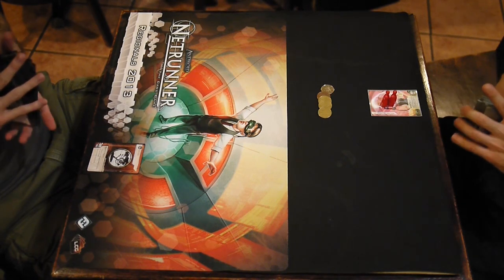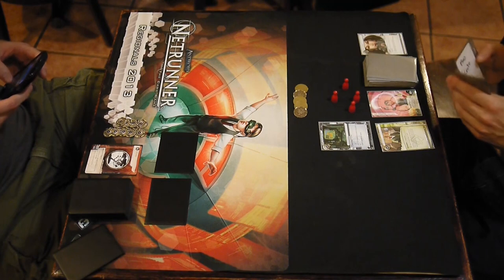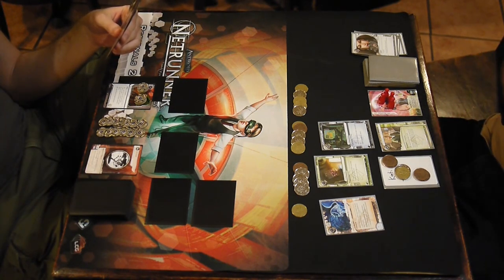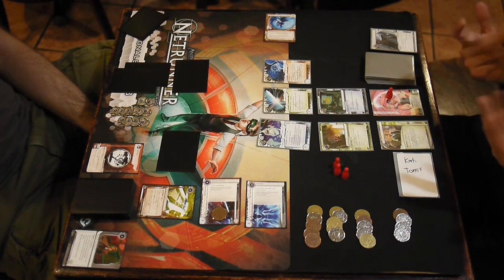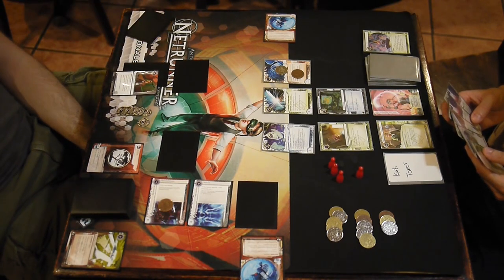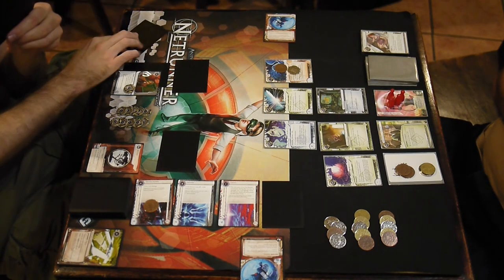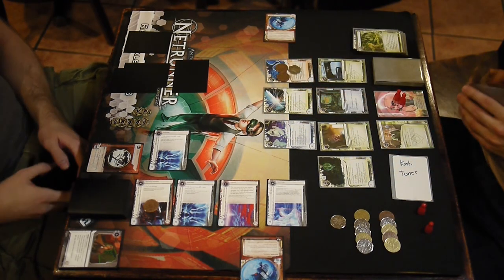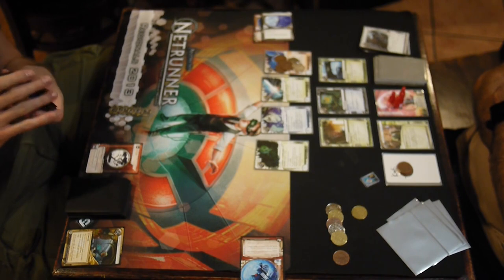Netrunner with Scott - NYC Casual Play - 20130920 - Jinteki vs. Kate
A Netrunner game played on September 20, 2013. It's a very silly game between Jinteki: Personal Evolution and Kate